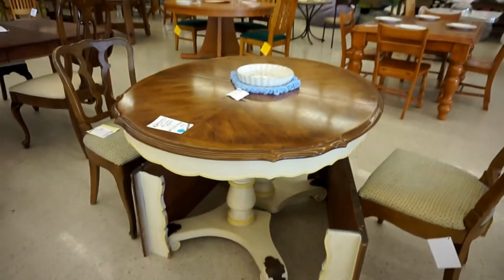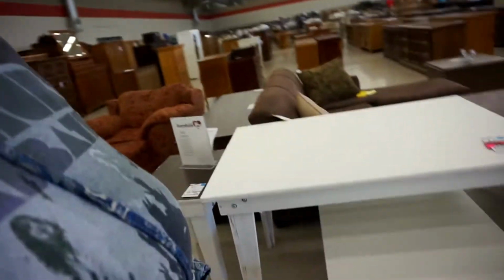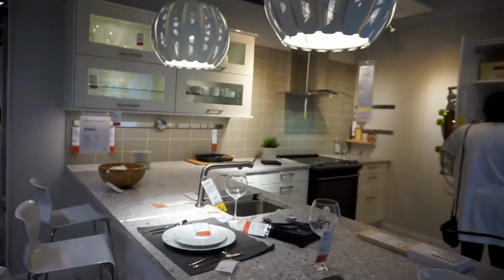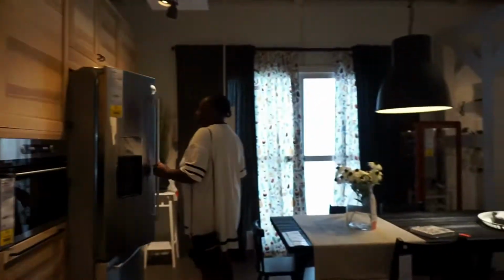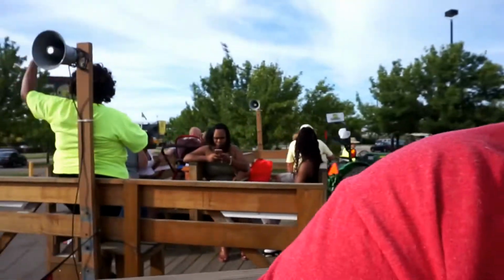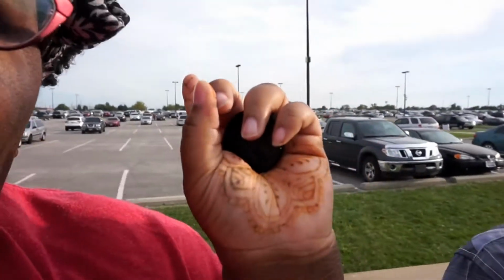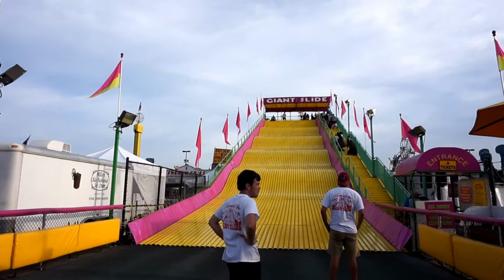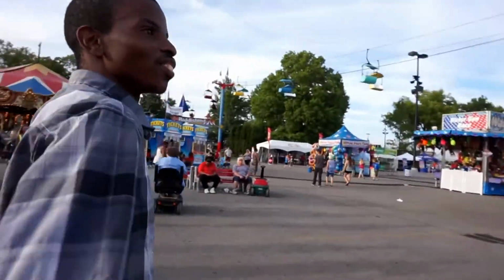OHIO STATE FAIR 2K17 //VLOG #144//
I LOVE YOU GUYS FOR WATCHING !